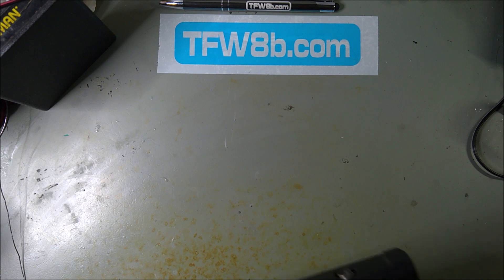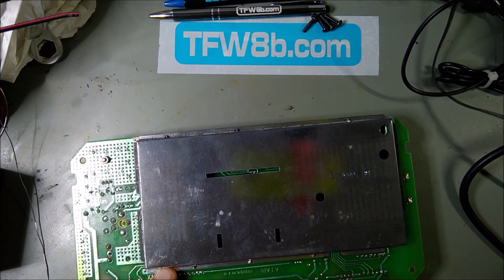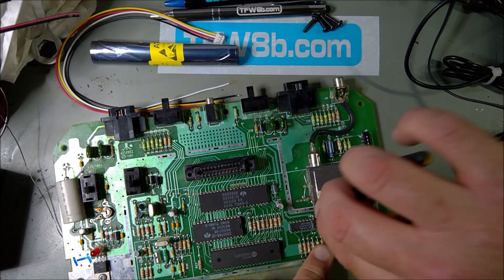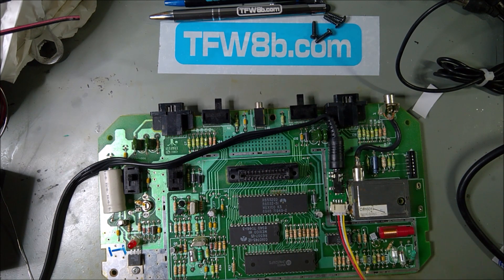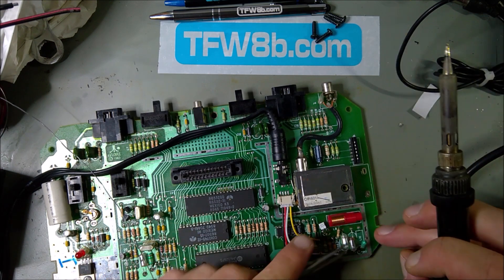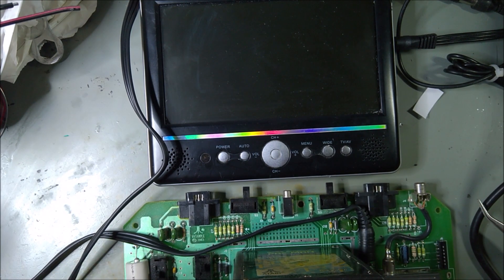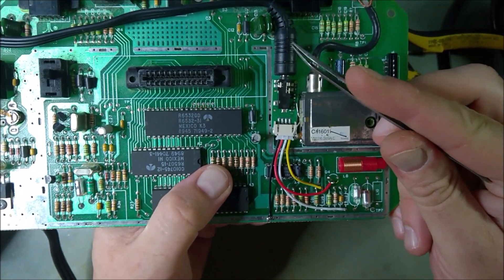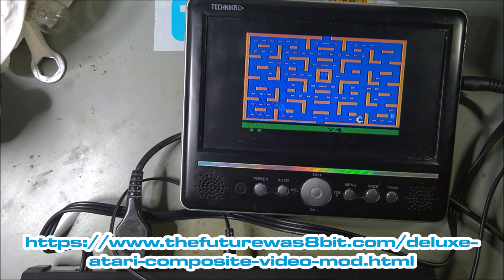Atari 2600jr Composite video mod - -T3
Me installing and waffling over an Atari 2600jr composite video mod.

If you (or a supervising adult) can use a soldering iron.. this might be a job for you.

More install pics on my site.

Use if you need advice BEFORE you order.